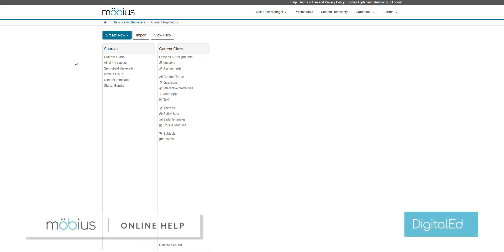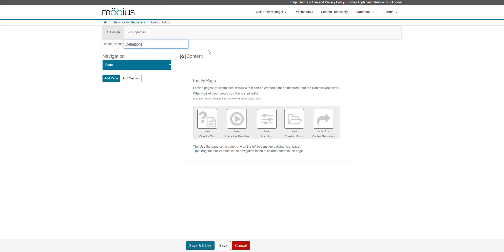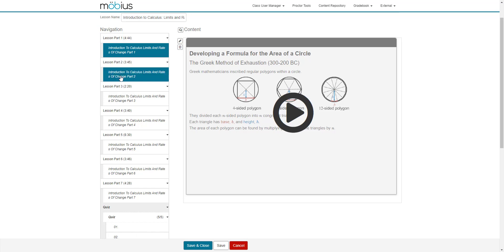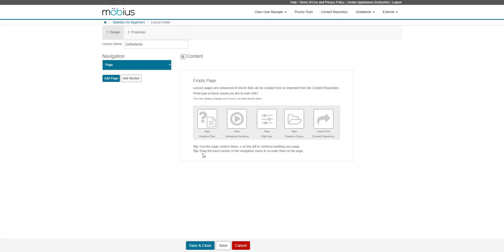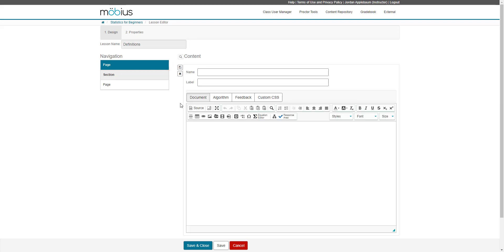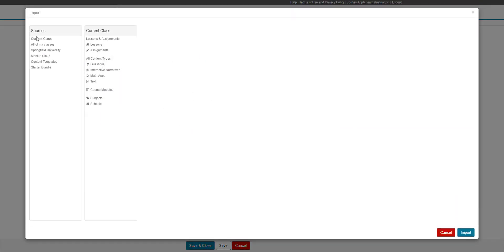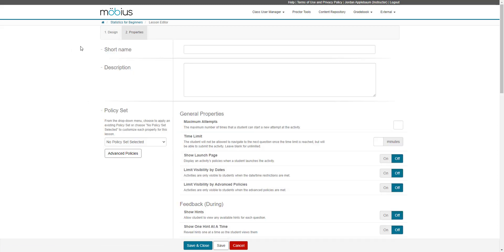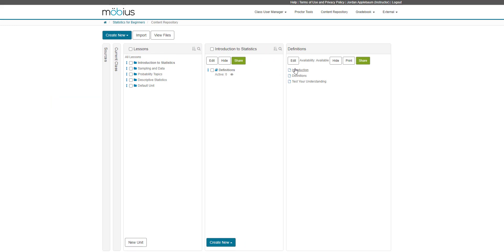Create a lesson | Möbius Video Guides by DigitalEd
Learn how to create a new lesson in Möbius with this step-by-step video!

where you can read the “Create a lesson” help topic